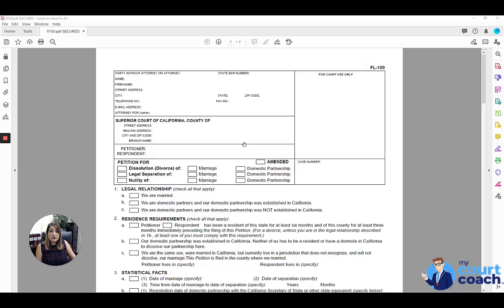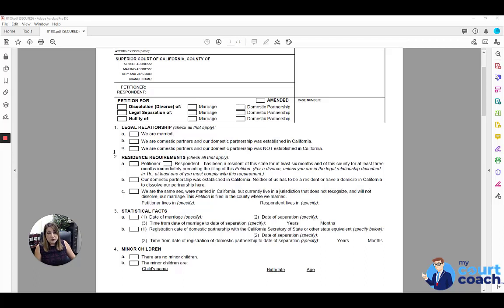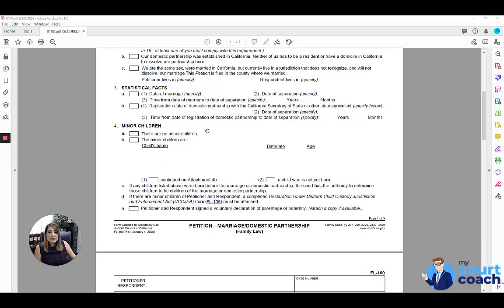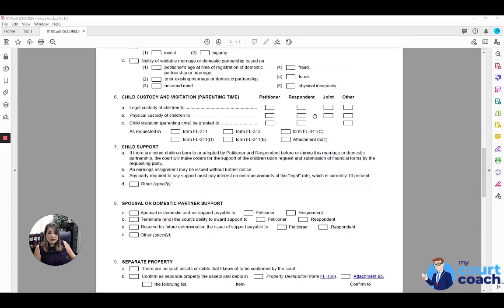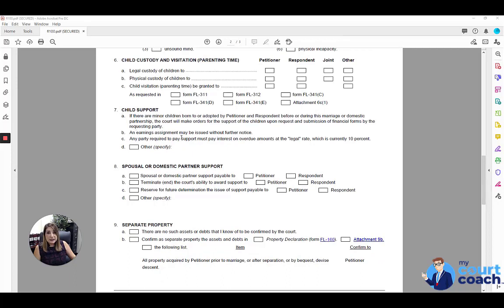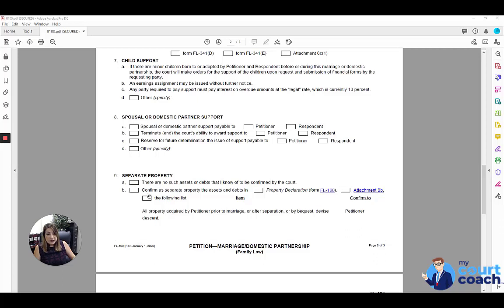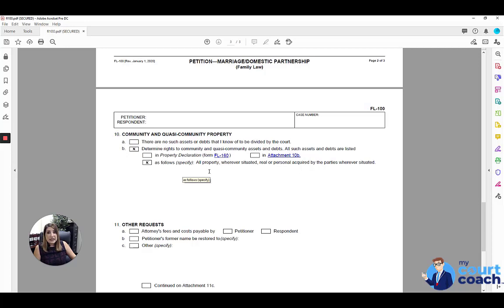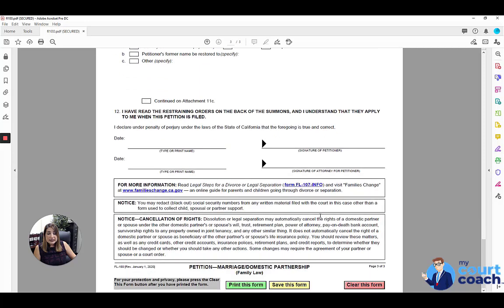The Very First Thing You Do to Start a Divorce in California Family Court (Form FL-100)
This video is part of a series.  Watch our whole Playlist on Divorce & Legal Separation in California Family Court.

When starting a divorce or legal separation of a marriage or domestic partnership in California, you first need to file a Petition for Dissolution or Legal Separation in family court.

Good luck!